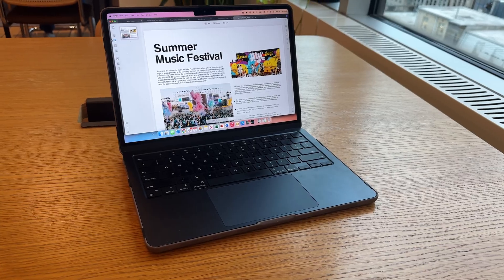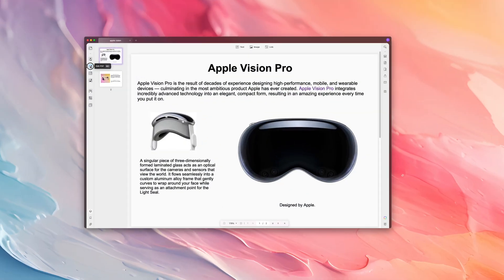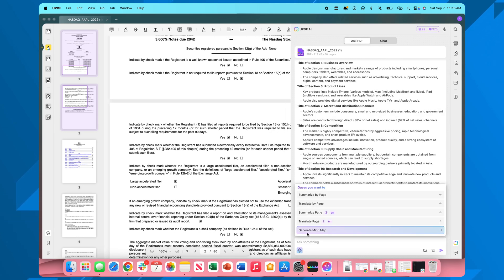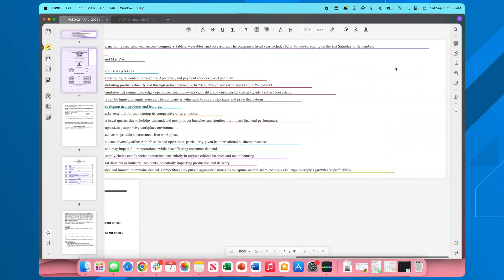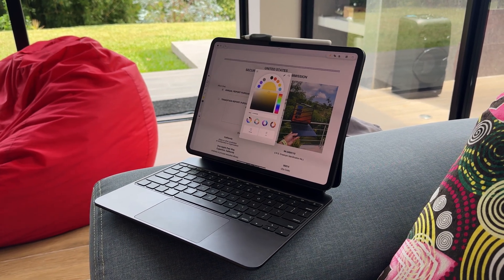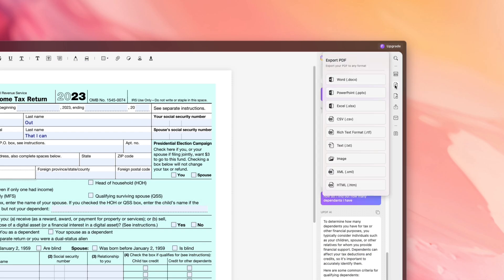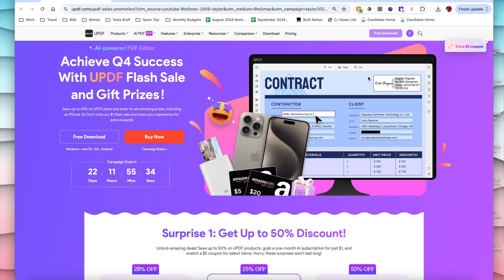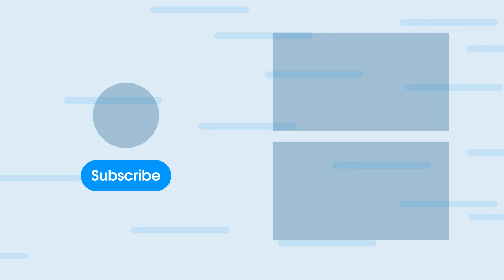UPDF - The Ultimate AI-powered PDF editor! [Sponsored]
## Chapters